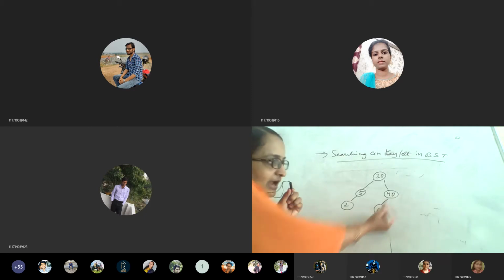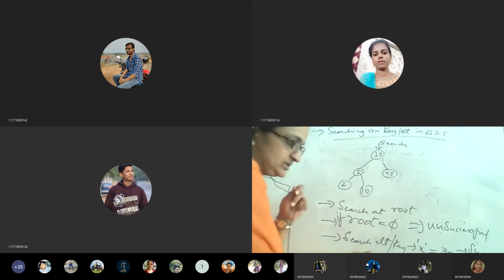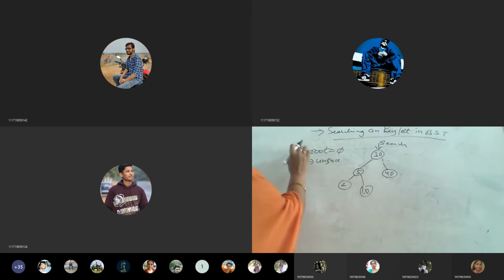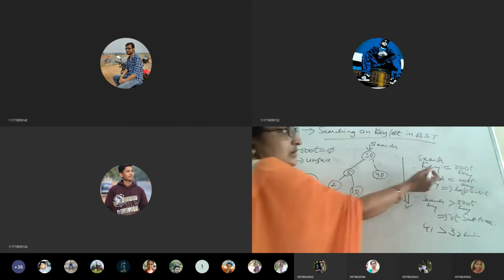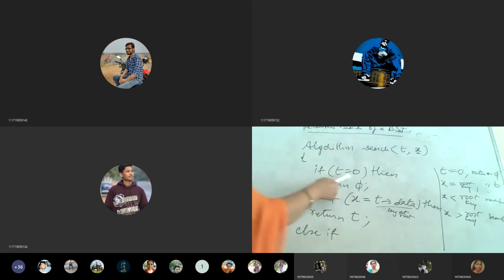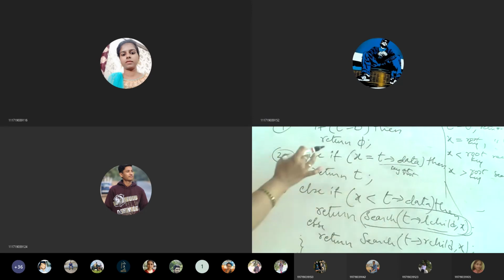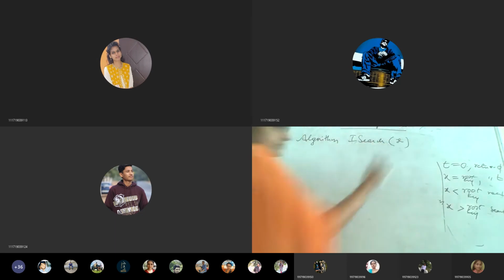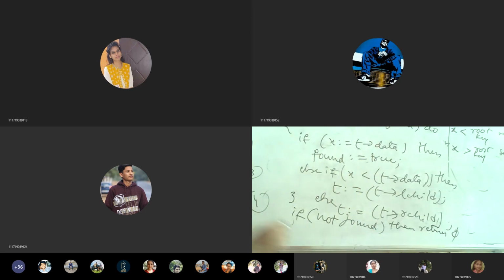Binary Search Trees and Search operation